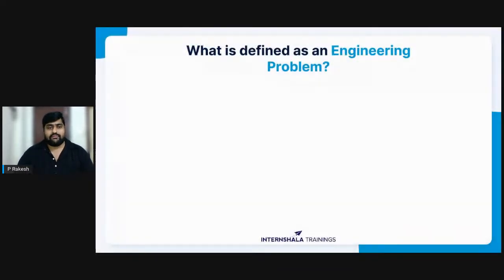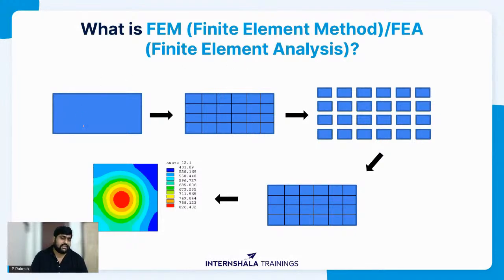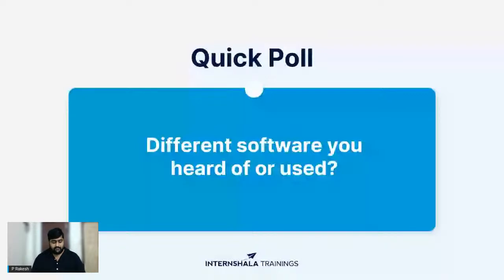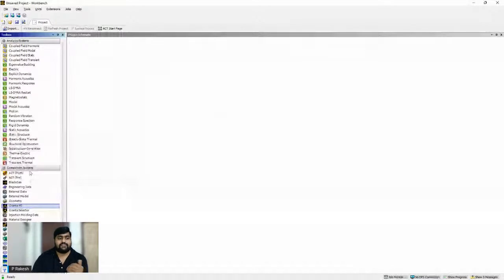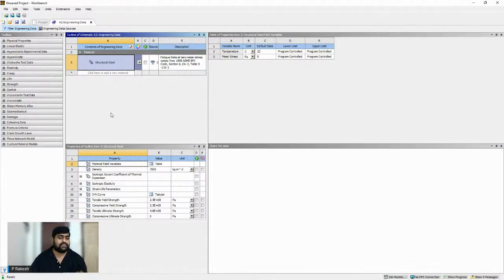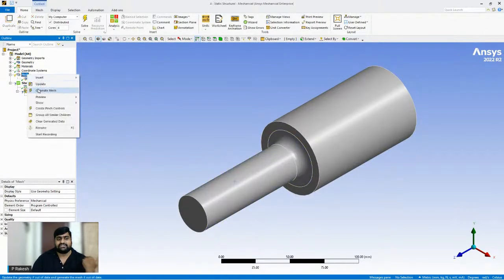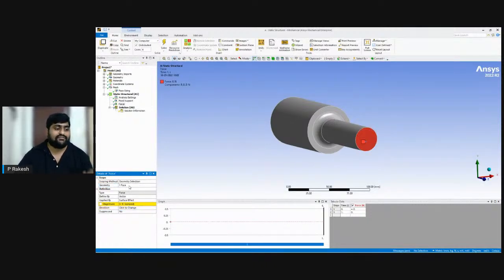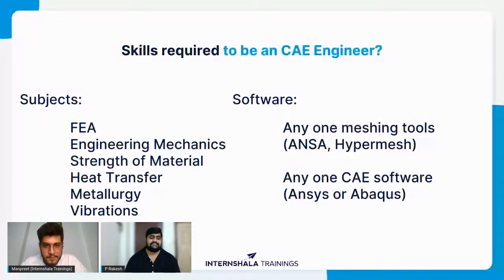Learn FEA & Structural Analysis using Ansys Workbench | IST Practicals S6 E4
Internshala Trainings presents ISTpracticals. It is a series of FREE online masterclasses delivered by industry experts!

This 45 minutes session by an expert teaches students important concepts, softwares and tools using the ‘learn by doing approach.’ Every ISTpracticals session is an opportunity to experience the power of practical learning.

In the fourth episode of this season, we have Rakesh Potluri taking a session on FEA and Structural Analysis using Ansys Workbench.

Rakesh holds a Masters in Machine Design with over 7 years of experience as a senior CAE engineer and has taught more than 10,000 students online and offline.

✅00:00:00 – Introduction by Manpreet
✅00:01:08 – What are we going to learn?
✅00:02:18 – What is an Engineering Problem?
✅00:05:17 –Ways of Solving an Engineering Problem
✅00:10:55 – What is FEM?
✅00:16:05 – Why study FEM?
✅00:19:15 – What is CAE?
✅00:23:17 – Applications of CAE
✅00:24:13 – What is Ansys & Ansys Workbench?
✅00:27:30 – Introduction to Ansys Workbench
✅00:34:23 – Structural Analysis of Stepped Shaft
✅01:04:42 – Career Prospect of Ansys
✅01:09:39 – Special Offer by Internshala Trainings
✅01:10:59 – Q&A
✅01:13:39 – Har Graduate Ki Kahaani